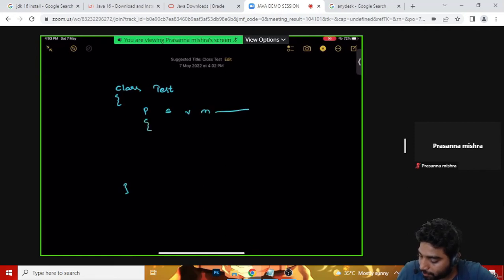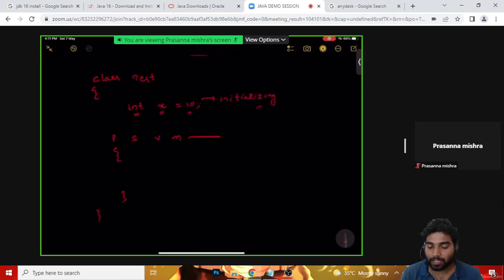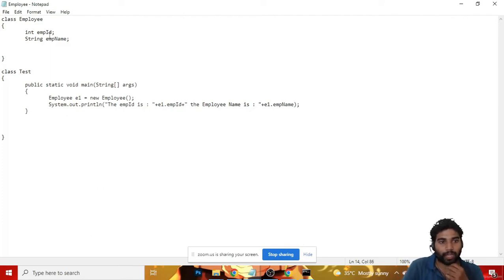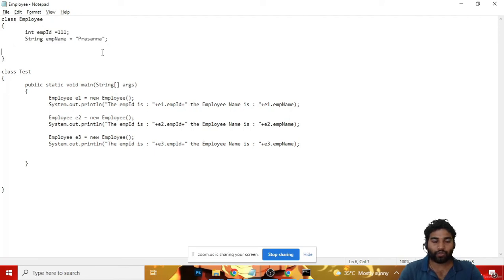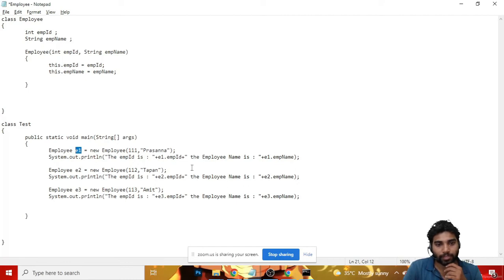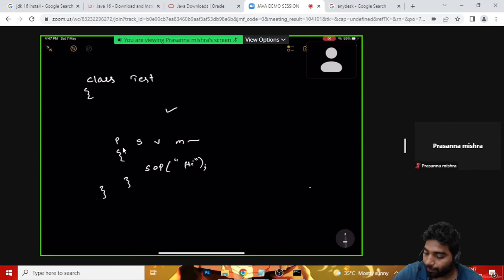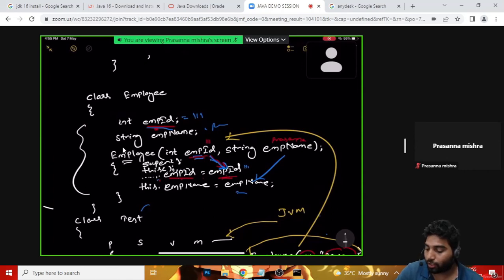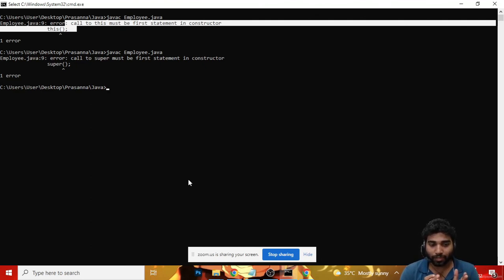What Is JAVA ? | JAVA Programming for Beginners || Skyy Skill Academy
Skyy Rider Institutions, Skyy Skill Academy is one of the leading Skill development platforms which offers various industrial courses in association with top-notch industries like Ashok Leyland, TVS, Ultratech, Bosch Rexroth, BOSCH and leading Universities like Centurion University, CV Raman Global University. We are working in the domain of Automotive, Electric Vehicle, Mechatronics, Industrial Automation, Construction Technology, Manufacturing, CAD Design, Data Science, ML and Python, Java, Drone, and many other advanced skill sectors.  We have an enviable track record of 96% placement of our students.